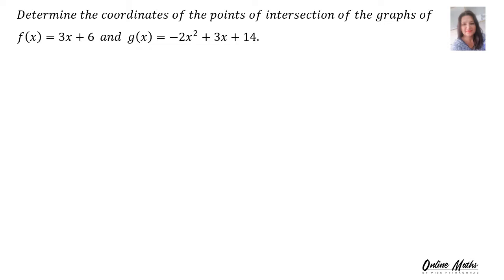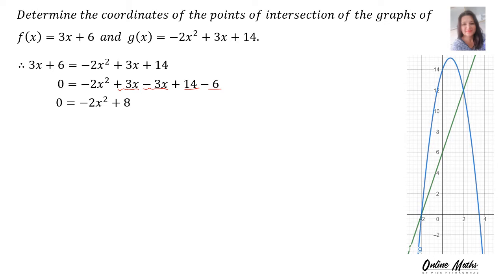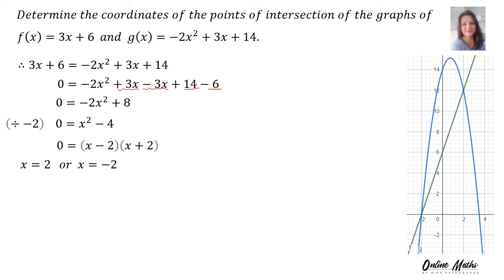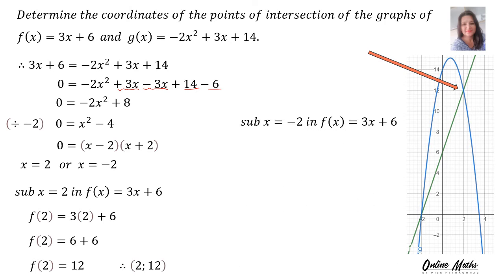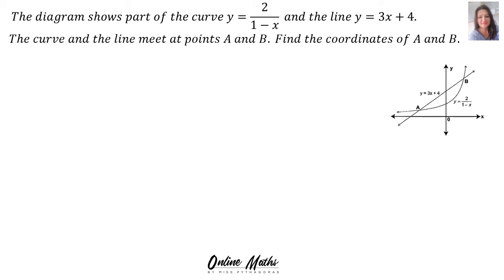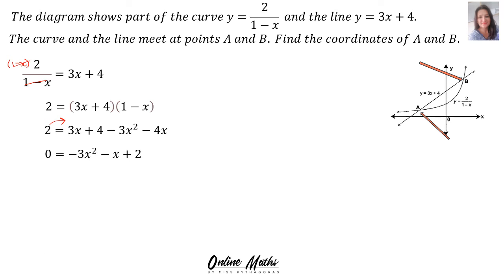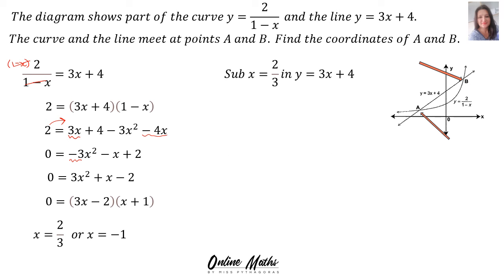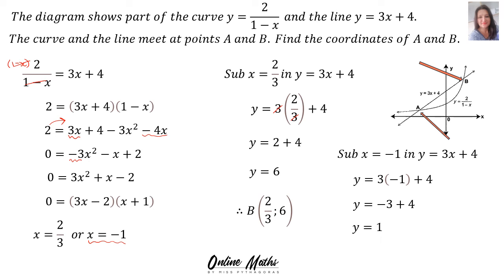Functions Parabola Grade11: L9 Point of Intersection of 2 graphs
**In this lesson I discuss:** How to calculate the POINT of INTERSECTION of two graphs.